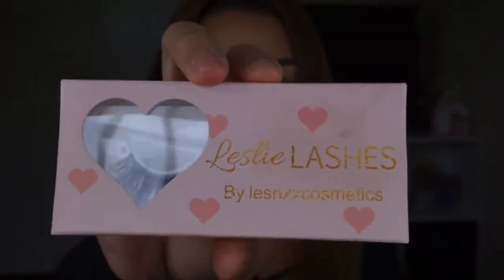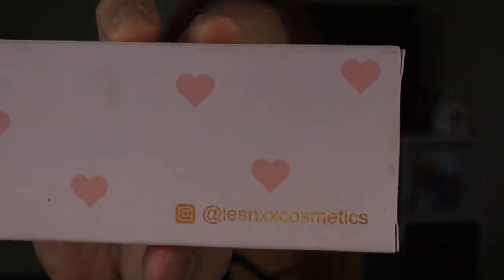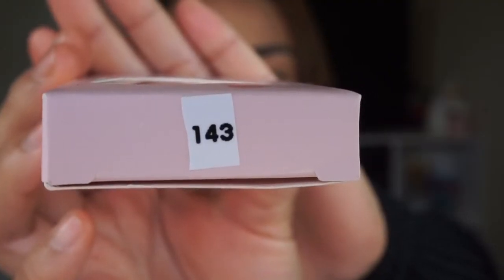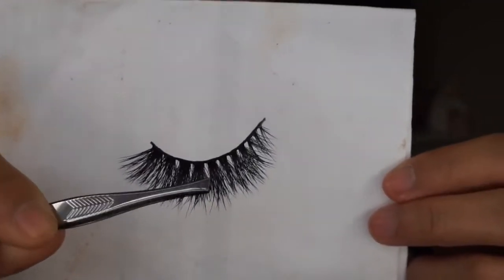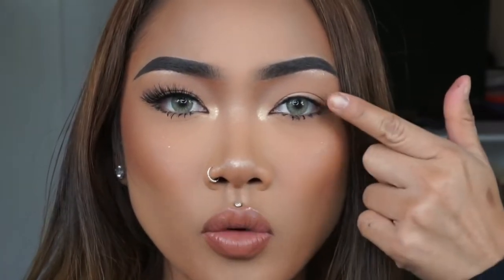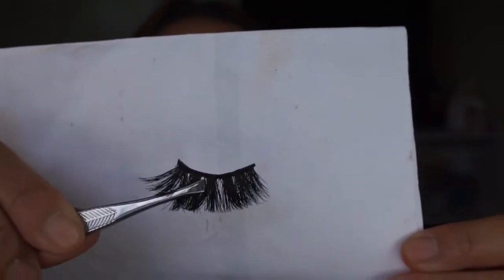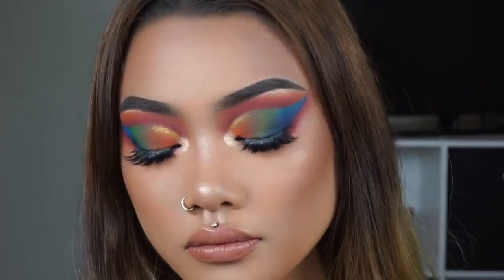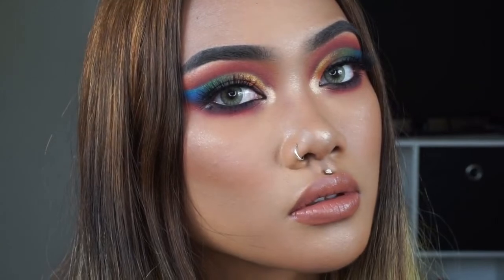LESLIE LASHES TRY-ON & REVIEW! | Cakeupchristen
I’m trying on and reviewing 4 different lashes from Lesnxx or Leslie Lashes with natural and bold eye makeup! Hope this made it helpful for you to choose which lashes you want!
TELL LESNXX COSMETICS I SENT YOU :))
ALL LASHES ARE $10

"Lesnxx" 3:09 Natural Eyeshadow
"Lesnxx" 8:46 Bold Eyeshadow
"143" 4:04 Natural Eyeshadow
"143" 9:05 Bold Eyeshadow
"Inolvidable" 4:50 Natural Eyeshadow
"Inolvidable" 9:26 Bold Eyeshadow
"Level Up" 7:06 Natural Eyeshadow
"Level Up" 9:50 Bold Eyeshadow
ALL 10:50
TELL BOLDFACE MAKEUP @Cakeupchristen SENT YOU :))